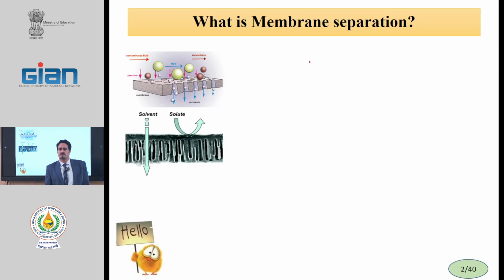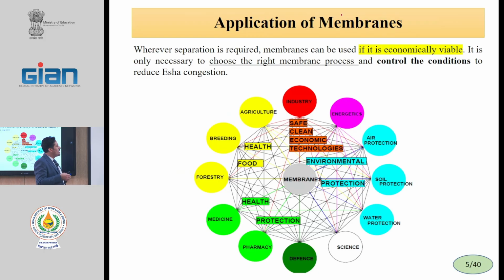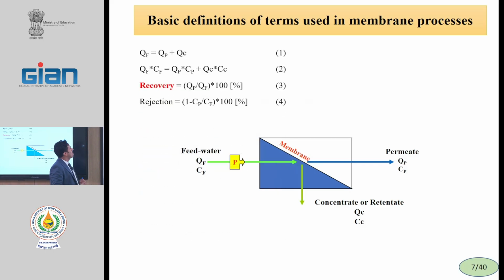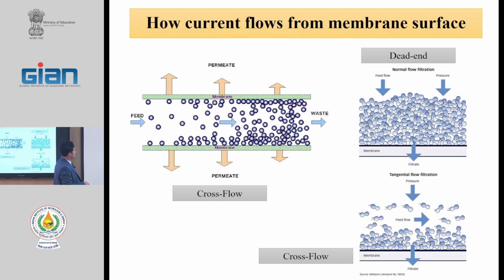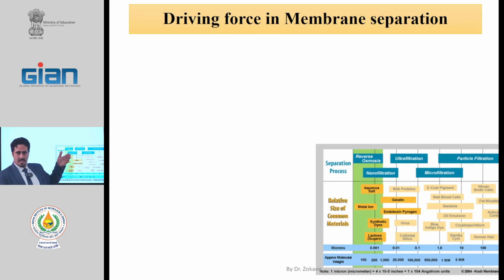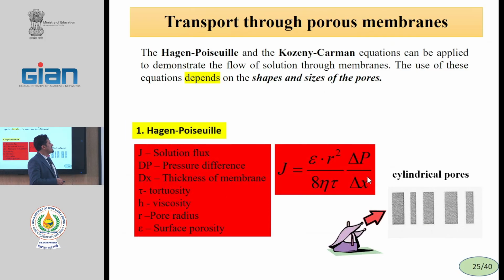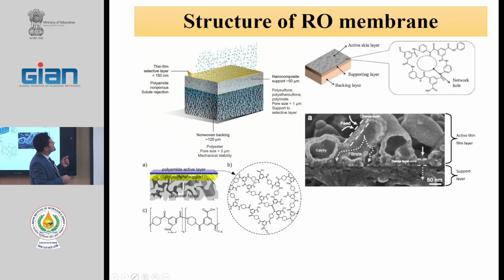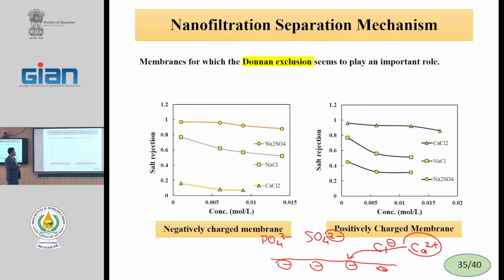L01 Introduction to Membrane Science